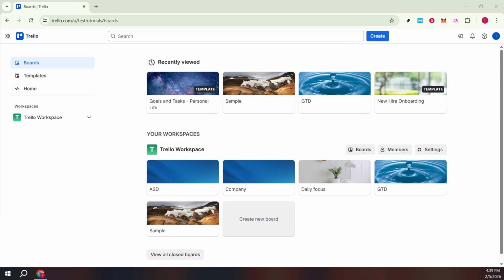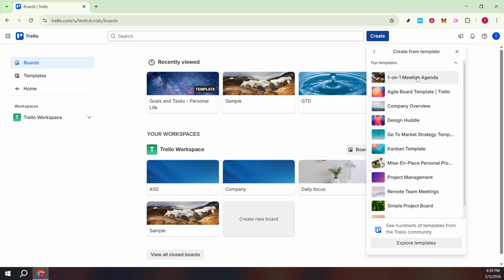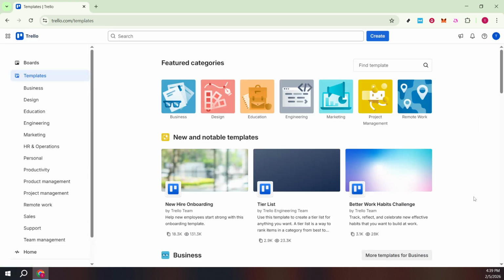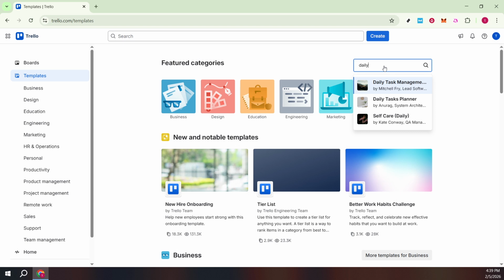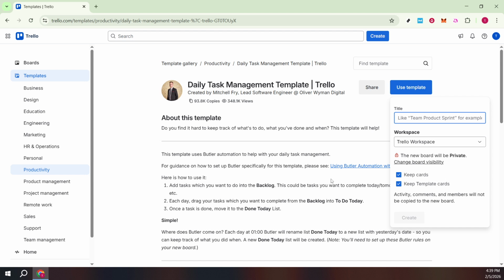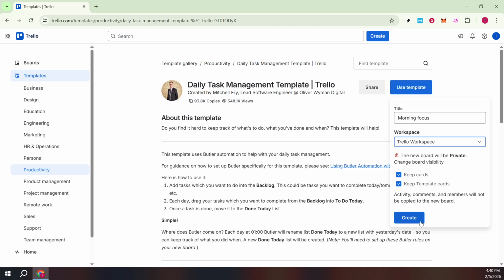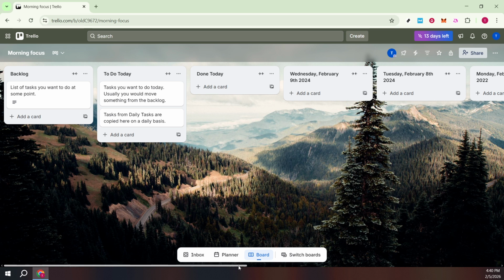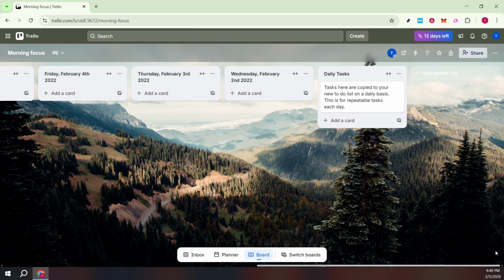How To Build Routines In Trello [2026 Guide]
How To Build Routines In Trello